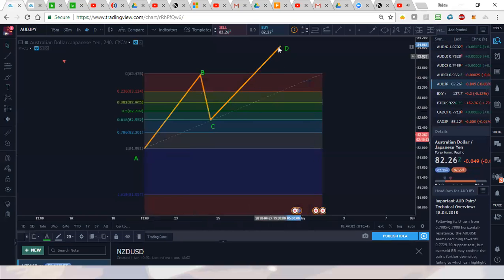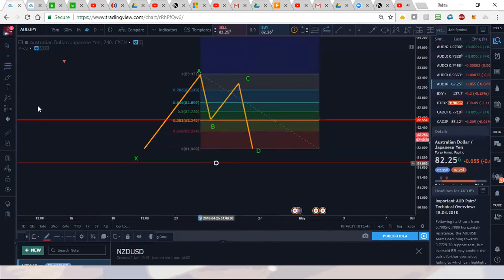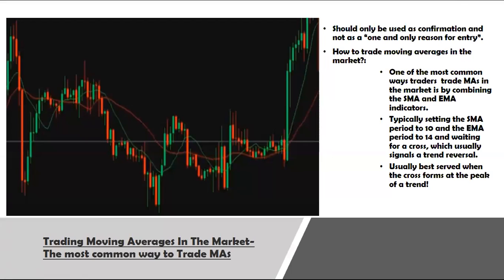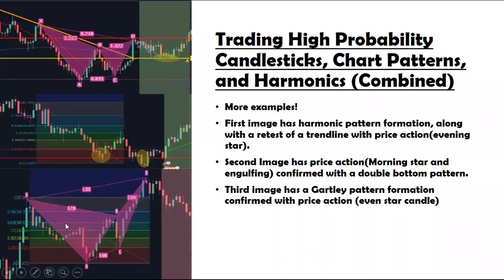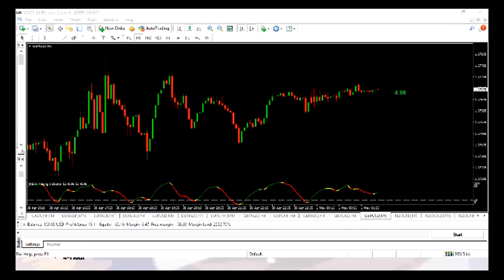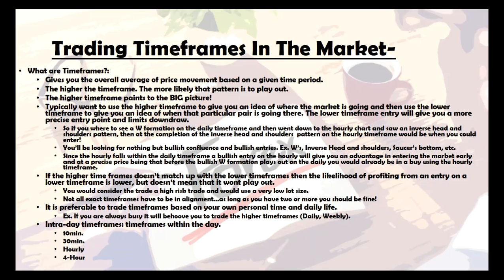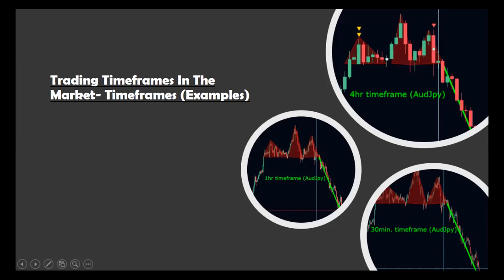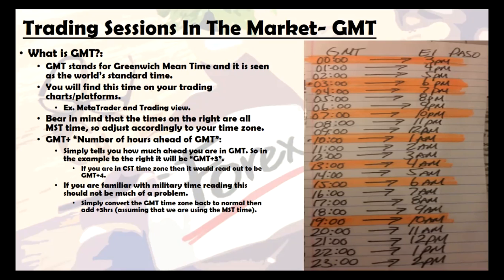FOREX - Trading the Markets - Time frames (Pt. 1)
Understanding what time frames you are currently trading tells you a lot when it comes to trading. The lectures discusses the importance of understanding which time frame you may be currently trading.